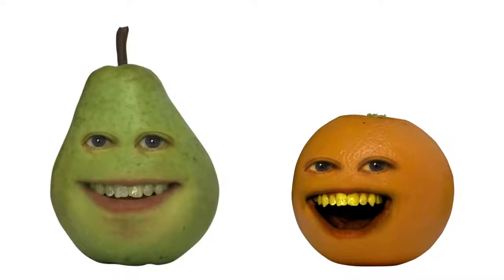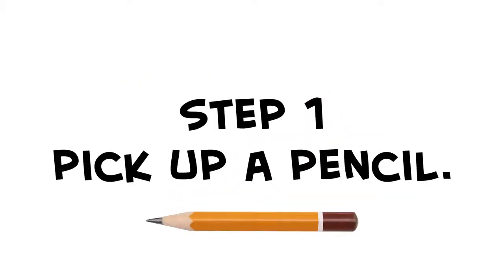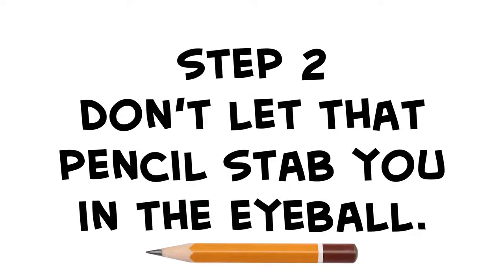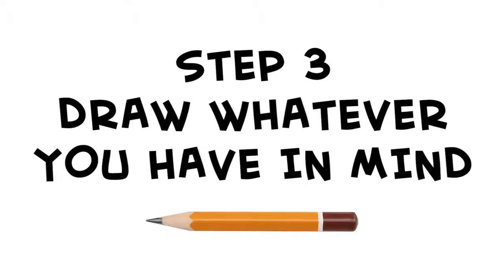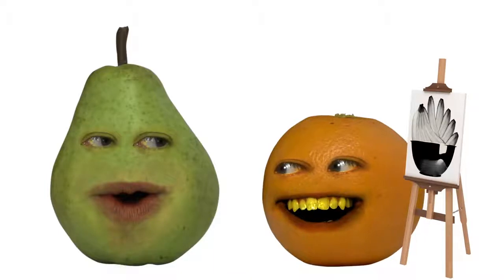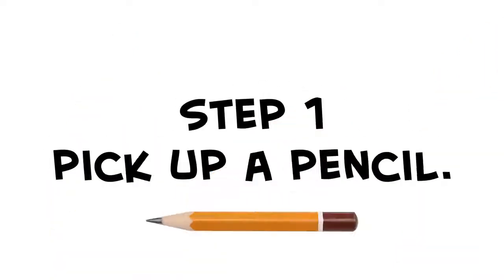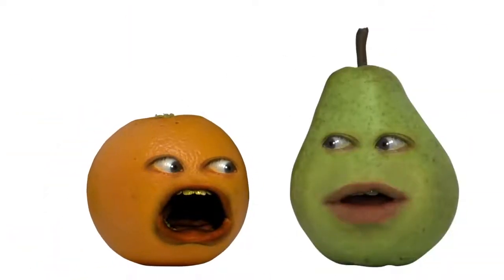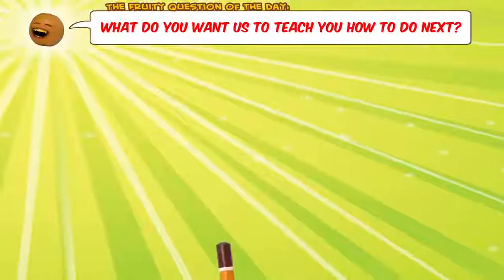annoying orange pear how to draw